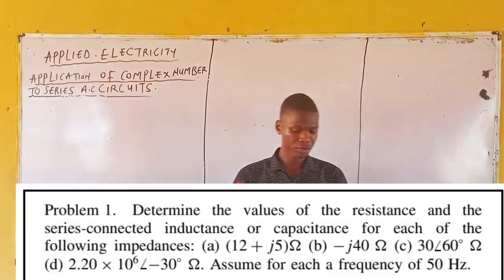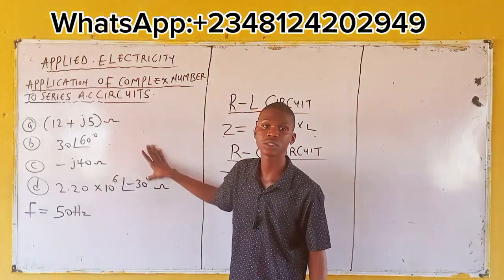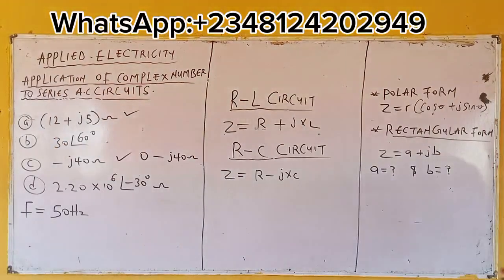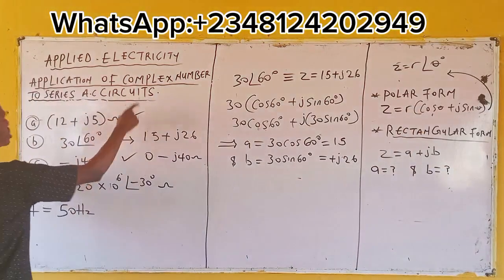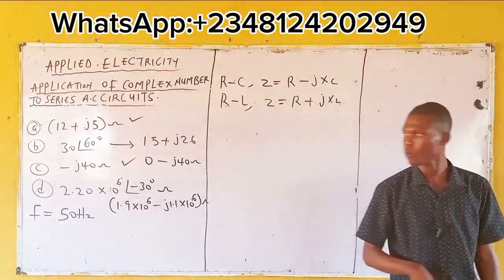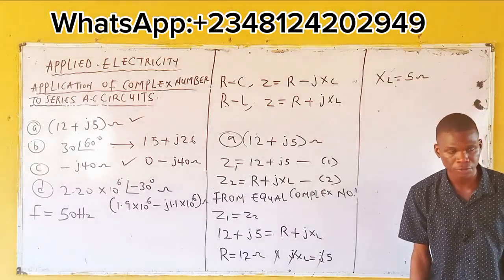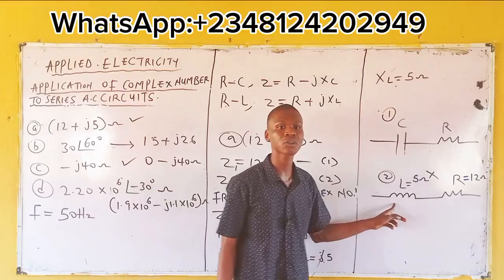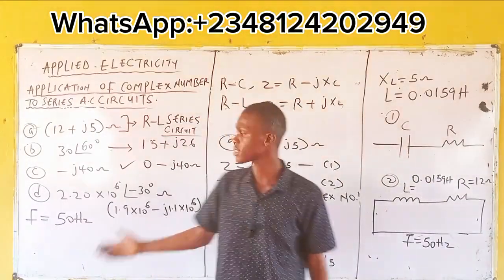Application of Complex Number to Ac Circuit (4)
In this tutorial, we explore the application of complex numbers to AC circuits and how they simplify circuit analysis. Learn how to calculate impedance, determine phase angle, and analyze voltage-current relationships in both resistive and reactive components using complex number notation. This video is perfect for engineering students and learners looking to strengthen their understanding of AC circuit analysis with a focus on complex impedance.
Understanding complex numbers is essential for analyzing electrical circuits, even in DC systems. This video explores the fundamental role of complex numbers in DC circuits, covering applications such as impedance calculations, phasor relationships, and transient analysis in RC and RL circuits.

Complex numbers, DC circuit analysis, electrical engineering, impedance in DC circuits, phasor calculations, real and imaginary numbers, circuit transient analysis, engineering mathematics, AC vs DC circuits, practical circuit analysis, Further Academy